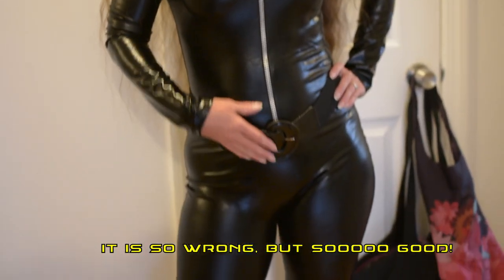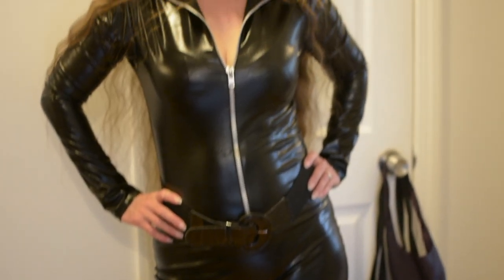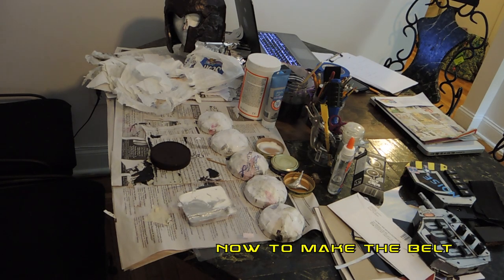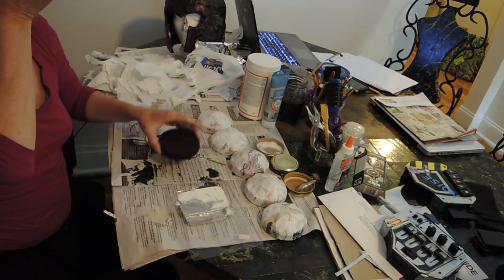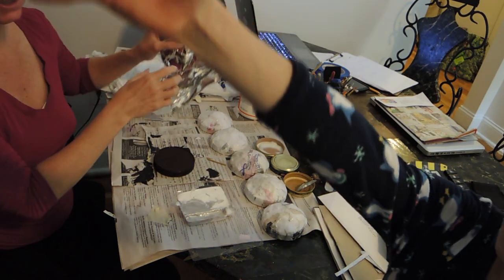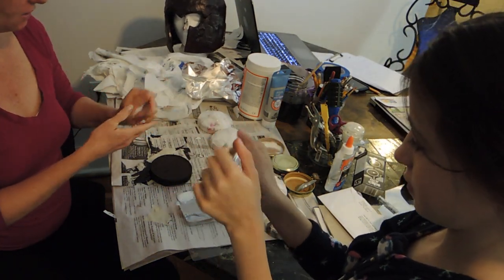The making of Black Widow - a sorta how to video.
We are still cracking hard with laughter and hope you enjoy the making of the Avenger "Black Widow" aka Natasha Romanoff; a sorta "how to" video...

Black Widow’s Costume

Cat Suit- The main part of the Black Widow Costume, is obviously the Cat Suit. I somehow got talked into this costume, and obviously I was a little hesitant, being that after 3 kids and you know life, and not going to the gym enough, and other stuff, I would look you know. you can fill in the blank there. But I was pleasantly surprised at the relatively good quality, and the forgivingness of this Cat Suit for under $20. I did get the medium, as I was afraid the quality might not be that good for the price and I would rip it apart, by my fuller figure these days. But I think it worked out well.

Belt with Holster- If you are wanting to do the modern version of Black Widow, you could just get this belt and holster and do the black widow emblem on the front of her belt and you would be done.  With the comic book version, I hot glued on the gold circles for the classic version.

Taser Batons- We thought it would not be a good idea to walk around with fake guns, in the holsters, so we did “Tasers Batons”. It worked out really well in the crowded streets of NYC, raising up my “taser baton”, the kids could find me.  Happy Mom.

Semi Permanent Red Colorista-  Well I always wanted to be a redhead, but I was afraid of something permanent.  So this semi permanent option, was a good idea for me.  I really liked the color.  However, I will not lie, it makes a mess everywhere, so be sure to use towels that you don’t mind getting pink stains on everywhere.